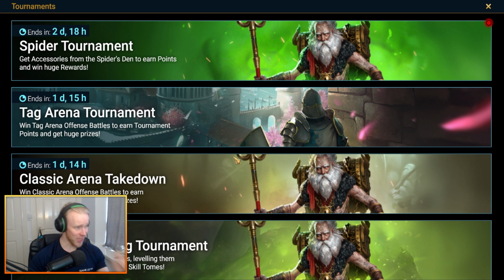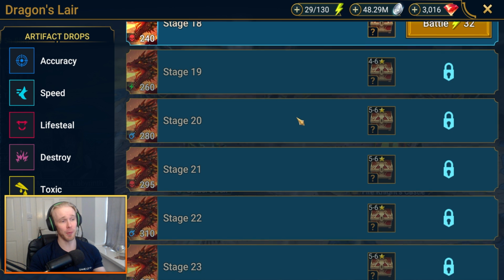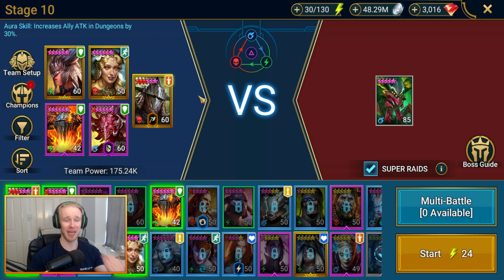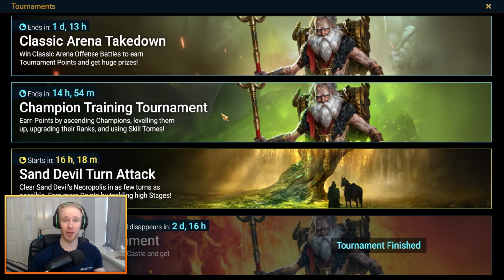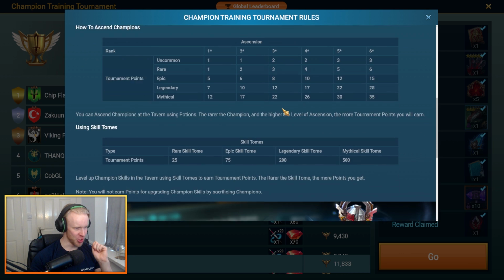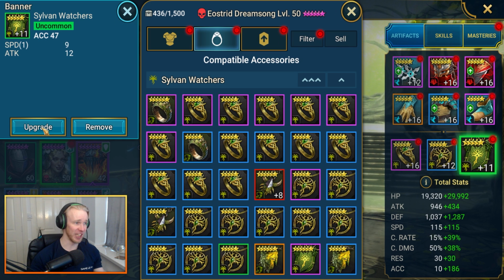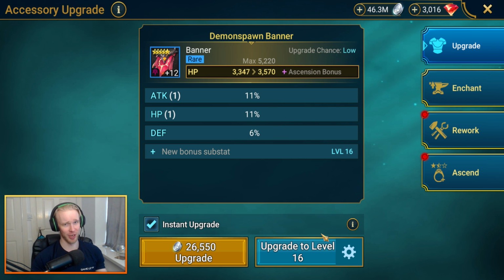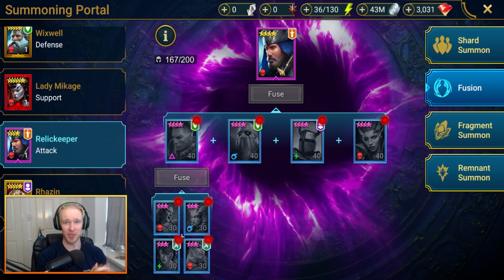Beginner Tips for EVERY EVENT (THOUSANDS OF POINTS) - Raid: Shadow Legends F2P Guide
Click this link NOW to start your new account with a FREE EPIC Champ and a bunch of starting freebies!